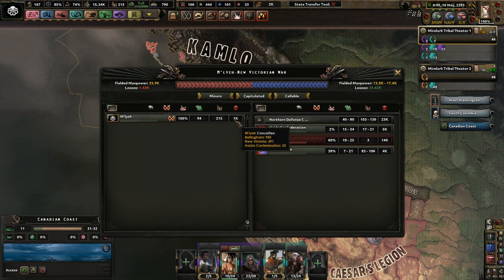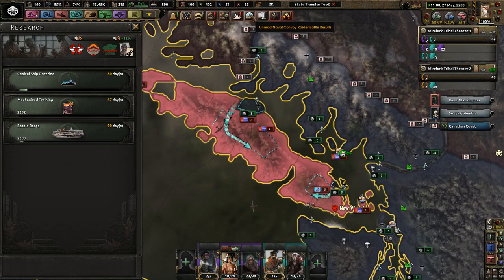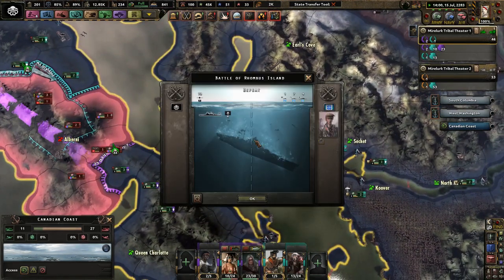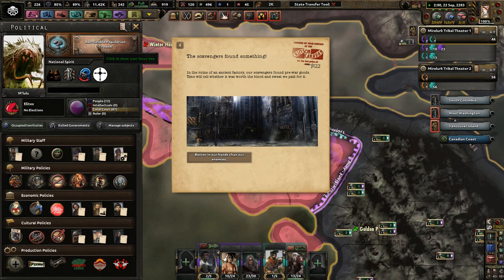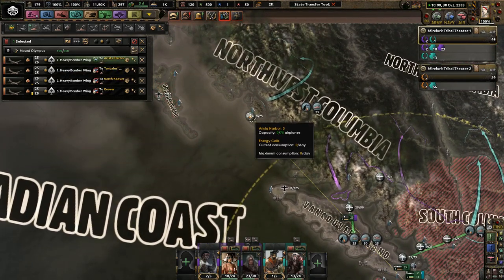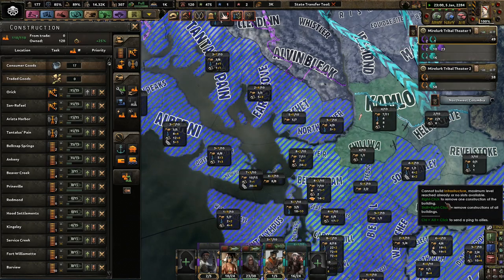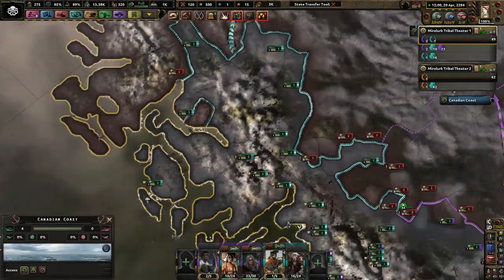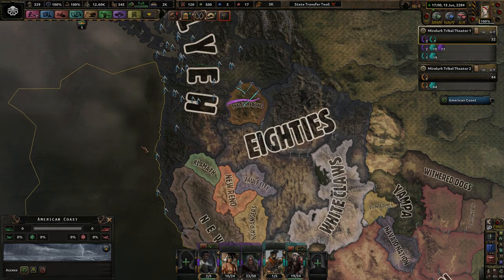Claiming the North For Our Nests! - Hearts of Iron 4 Old World Blues: Mirelurks #6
Mirelurks are as old as the wastelands. Being one of the first mutants as a result of the Great War, we have thrived along side the Coasts of Oregon and beyond. However, it is time to expand! We must find new lands to fertilized without Queen's eggs. The Age of the Mirelurk shall descend upon the Wastes!

Mods Used: State Transfer tool, Coloured buttons, player-led peace conferences, Old World Blues, OWB Mod Compilation 2